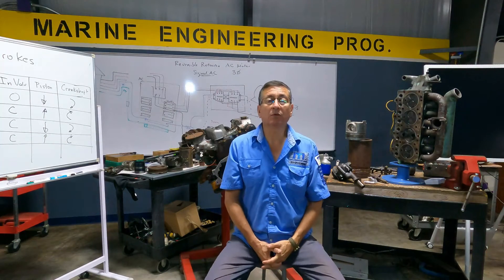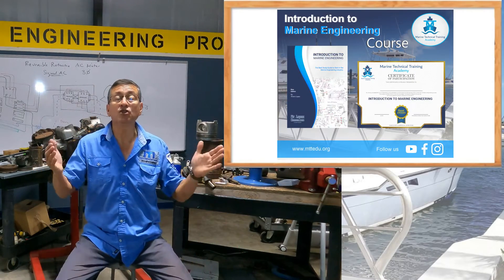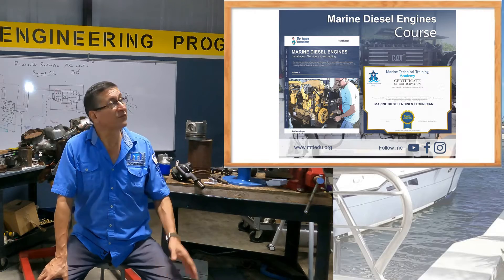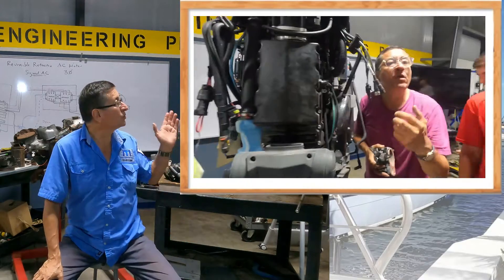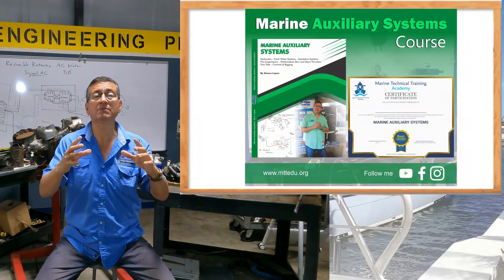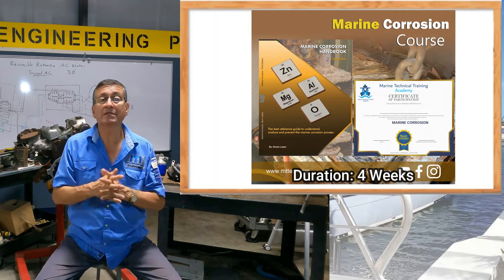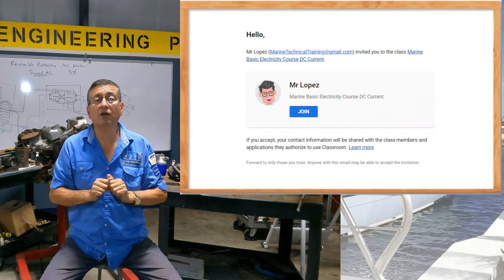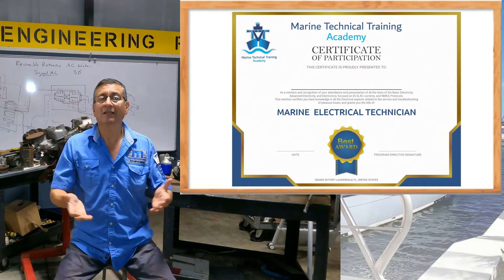How to Take Mr. Lopez Courses